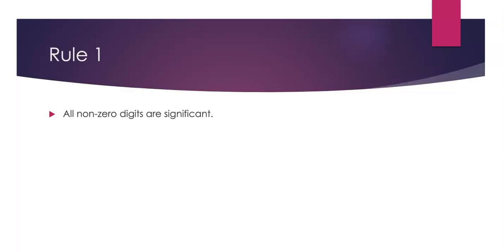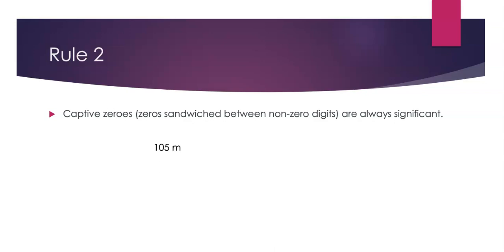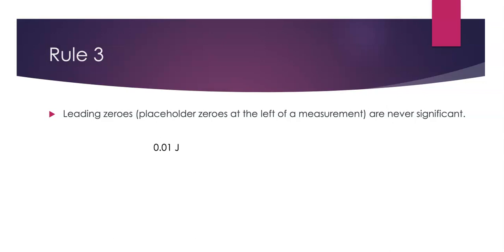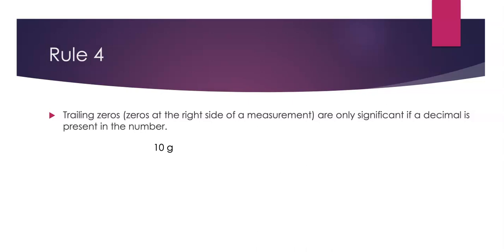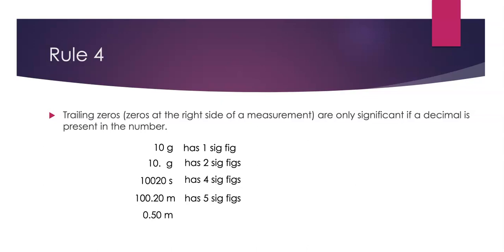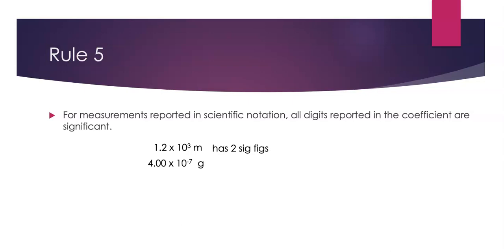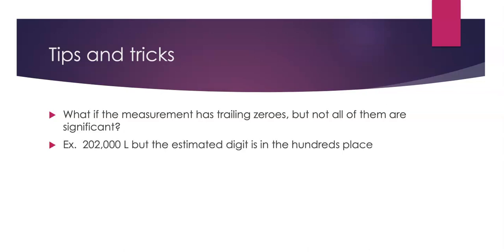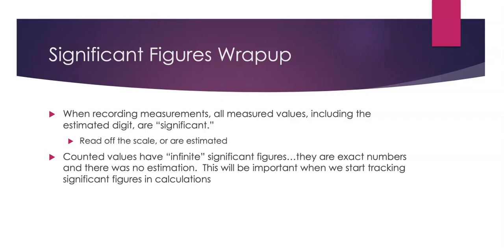Significant Figures 2020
Learn the 5 rules for significant figures.  Who knew there were so many types of zeros!